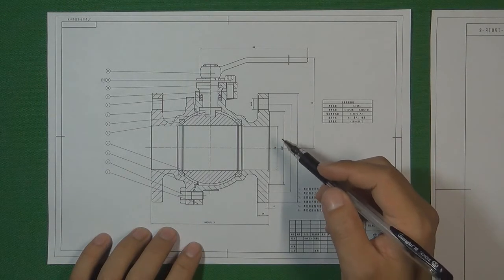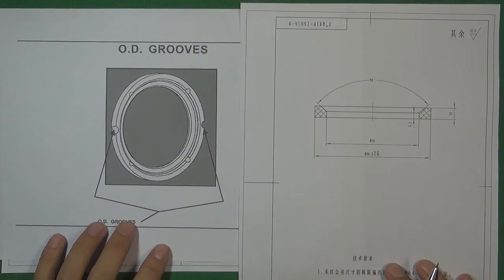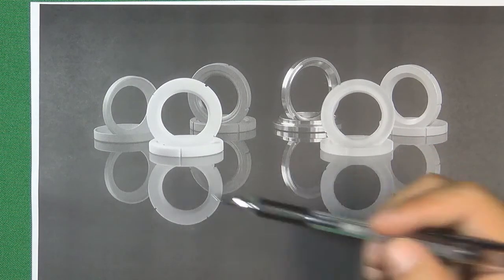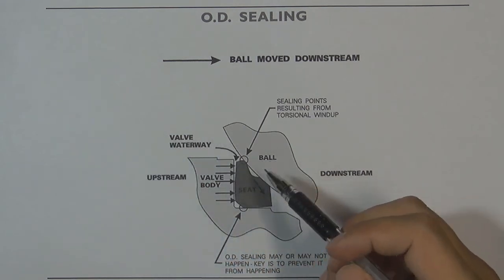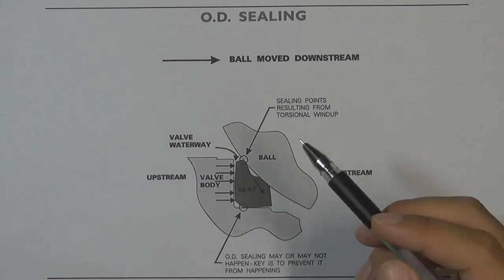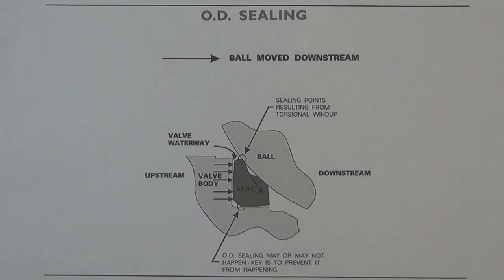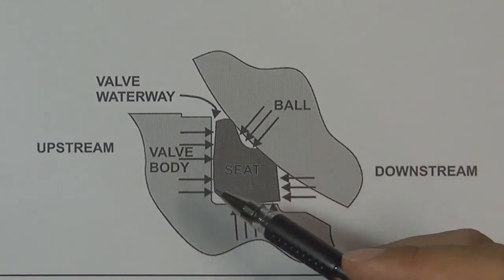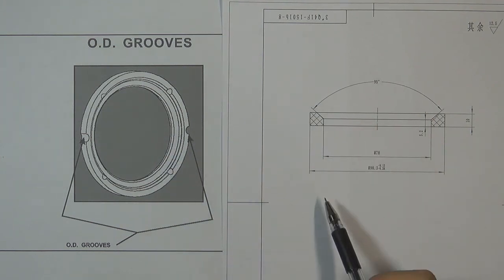The Best Valve seat design for soft seat Ball Valve Design Tips 12